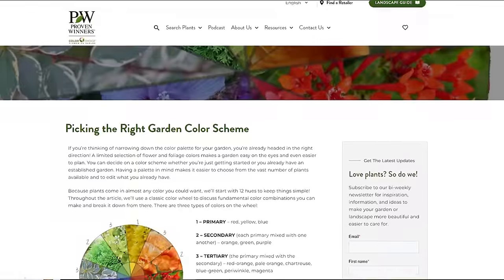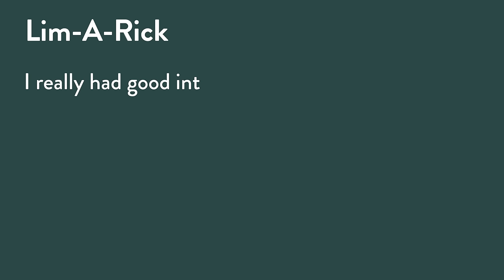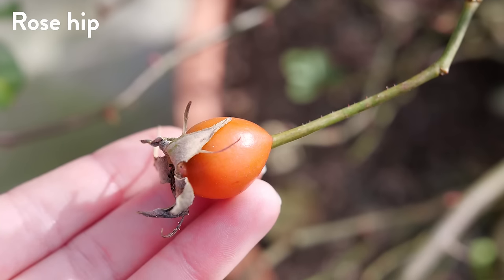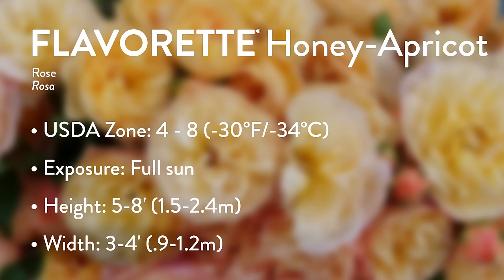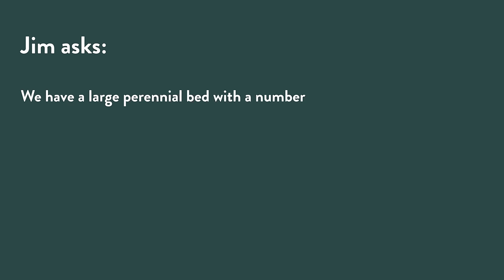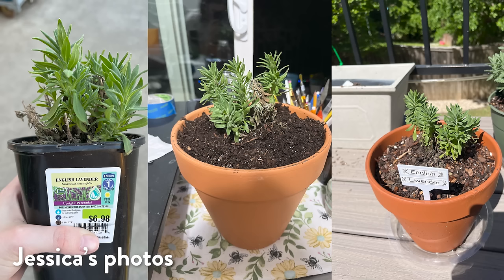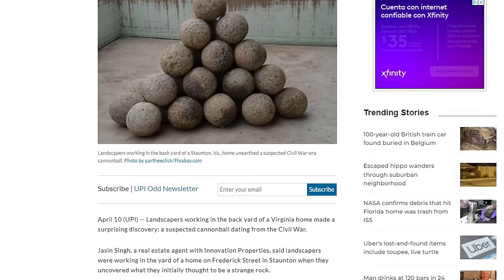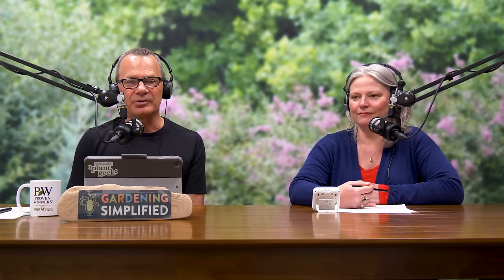How to Use Plant Recipes and Create Stunning Plant Combinations | 85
Ultimately, a garden is just combinations of plants - but how to put them together? We share tips and ideas on building a beautiful border. Plus, hydrangeas oozing sap and maple helicopters.

00:00 Introduction
10:26 Flavorette Honey-Apricot rose - Plant on Trial
21:05 Questions Answered
32:21 Branching News